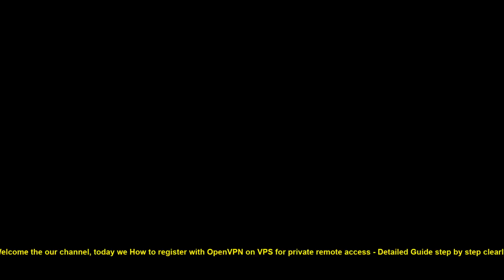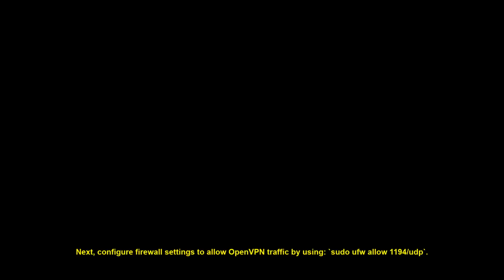How to register with OpenVPN on VPS for private remote access - Detailed Guide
In this comprehensive guide, learn how to register and set up OpenVPN on your VPS for secure and private remote access. We'll walk you through the entire process step-by-step, from choosing the right VPS provider to configuring OpenVPN for optimal security. Whether you're a beginner or an experienced user, this tutorial will equip you with the knowledge to protect your online privacy and access your network remotely. Don’t miss out on enhancing your digital security!